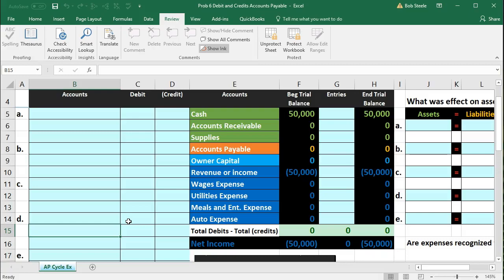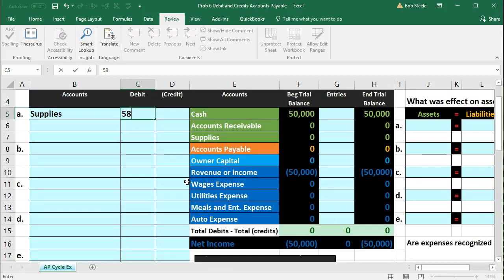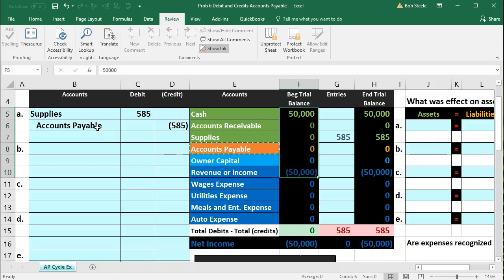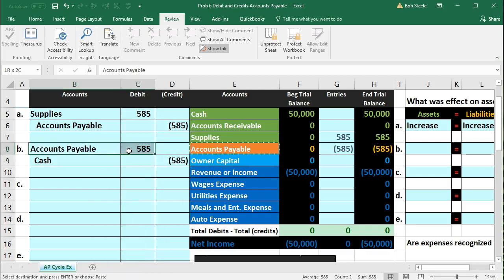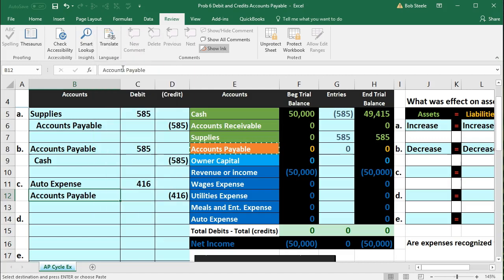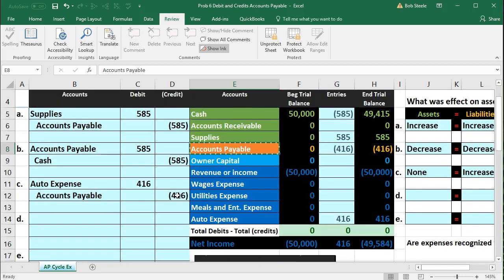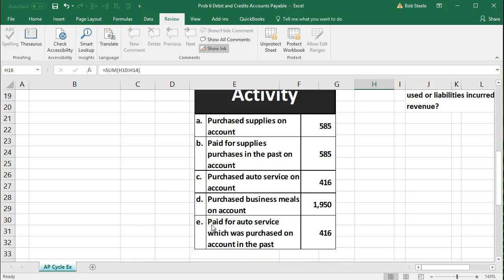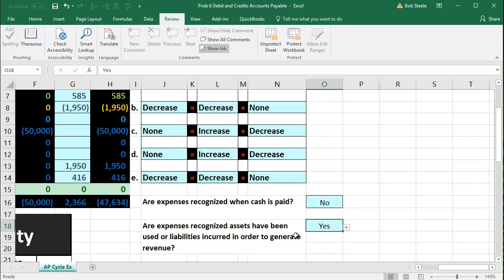Prob 6 Debits and Credits Accounts Payable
This accounting Excel problem will journalize financial transactions related to account payable, first journalizing the accounting transactions to the general journal and then posting them to a worksheet, showing a fast representation of the effect of the accounting journal entry on each account. We then consider the effect of each accounting transaction on the accounting equation, the effect on assets, liabilities, and equity.